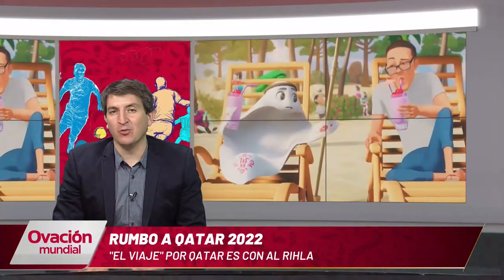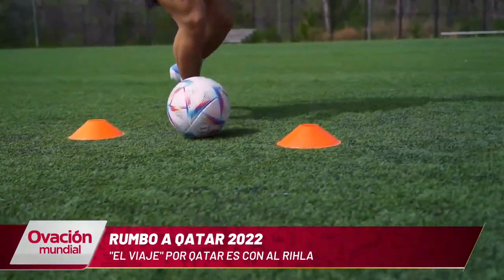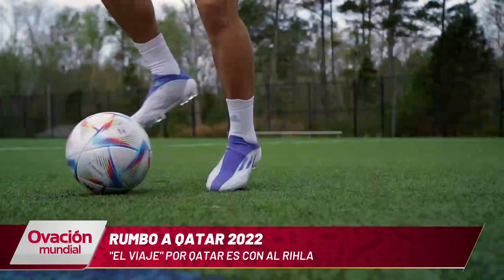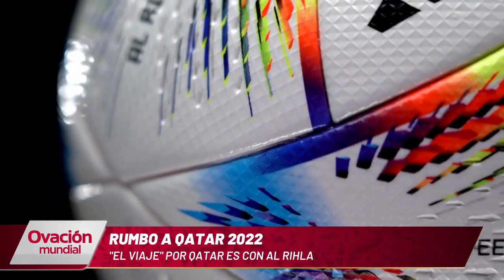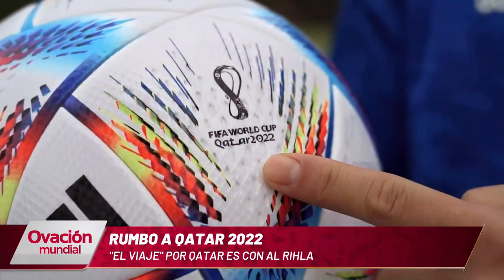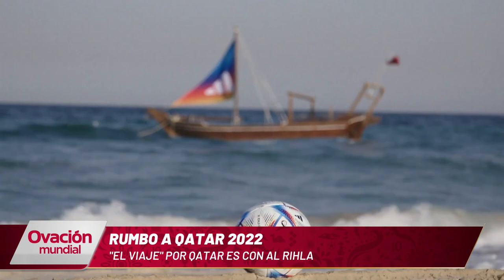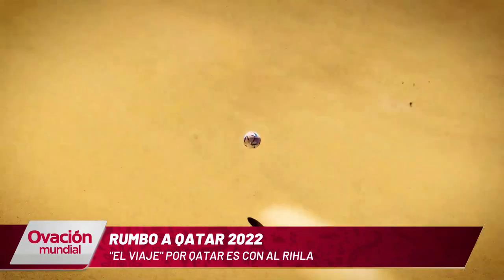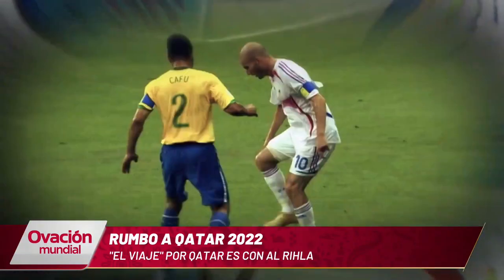Al Rihla, la pelota del mundial - QATAR 2022 - OVACIÓN MUNDIAL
Conocemos la pelota de la próxima Copa del Mundo.
Qué significa su nombre, su tecnología, novedades, cómo la testearon y mucho más.
Viajemos conociendo a Al Rihla, en esta entrega de Ovación Mundial.

Nos vemos en el Siete!